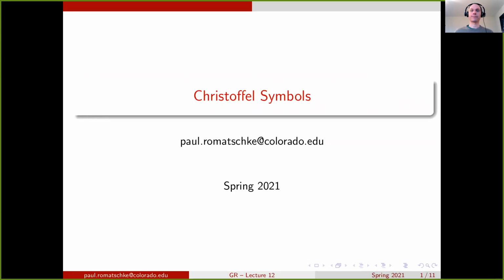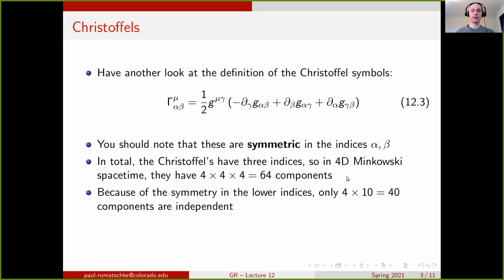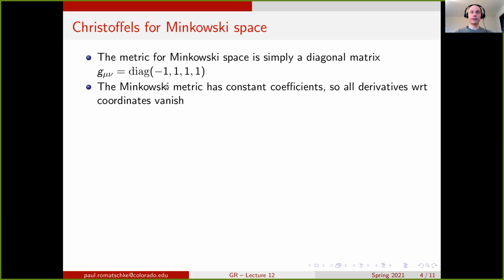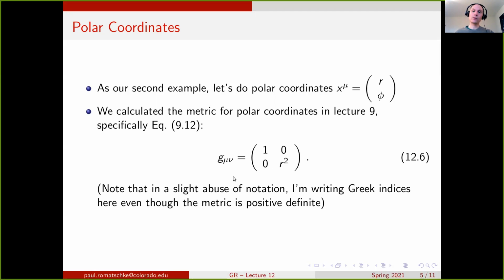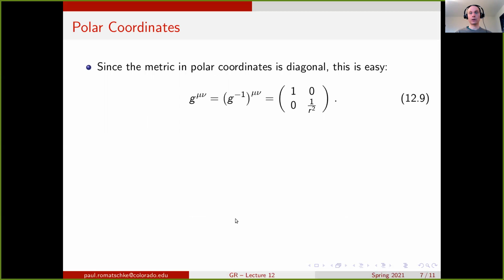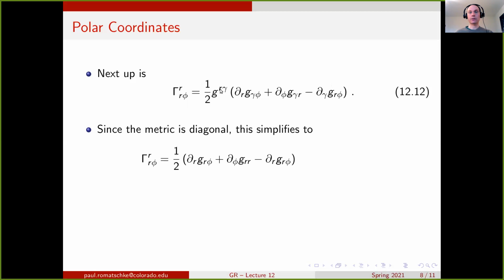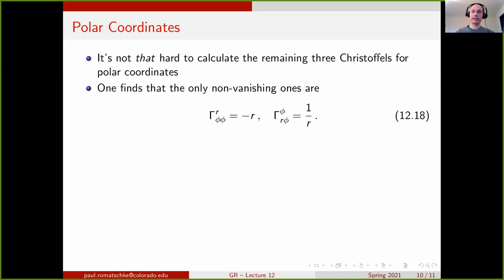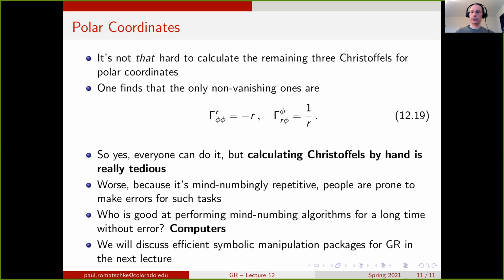GR lecture12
Christoffel Symbols